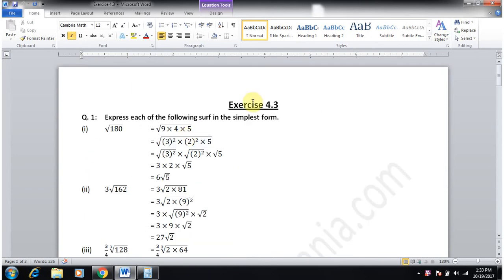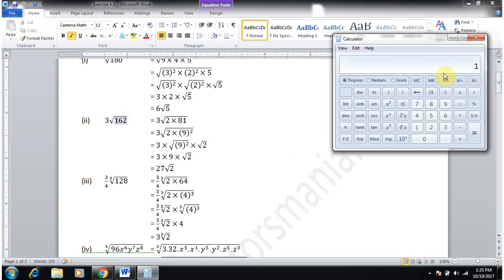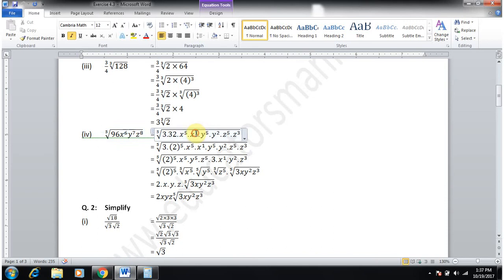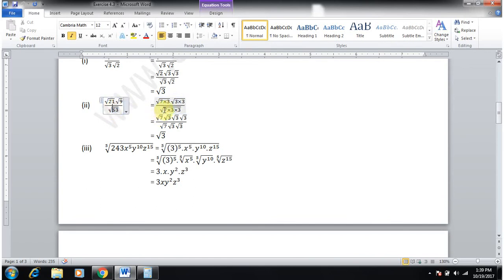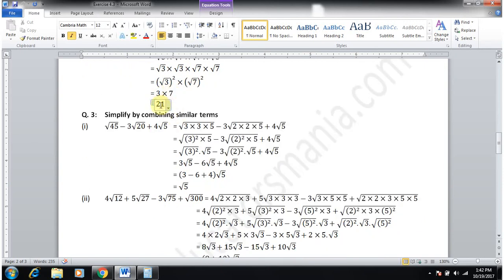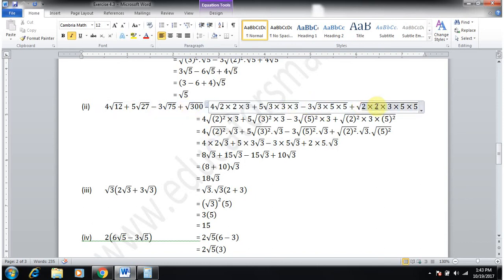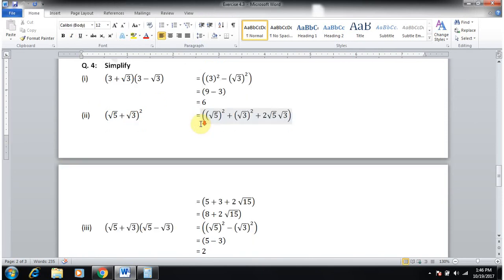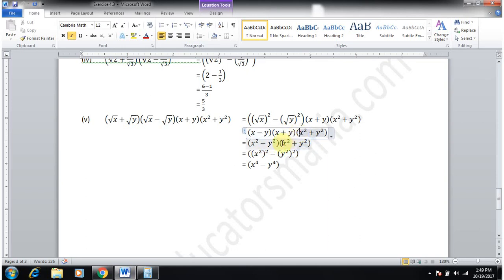Class 9th maths science group Chapter 4 Exercise 4.3 PTB